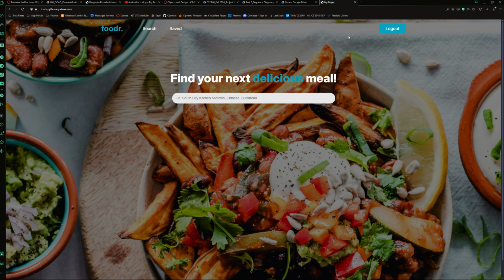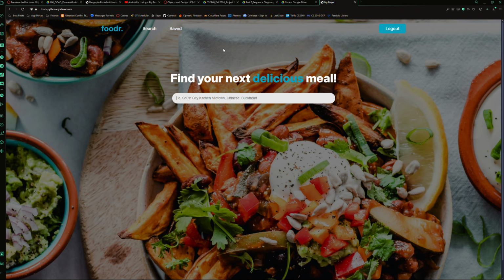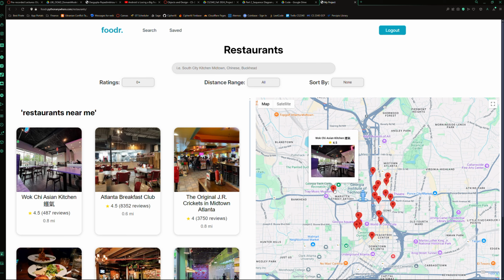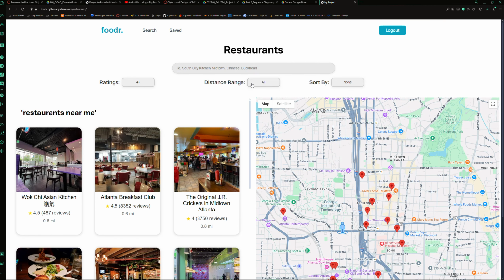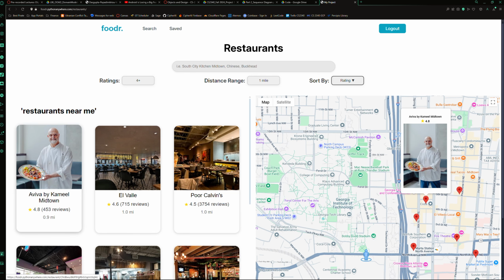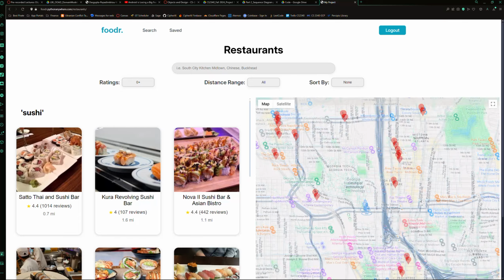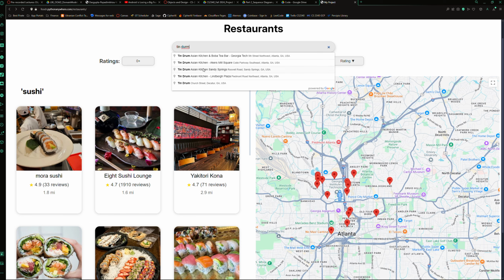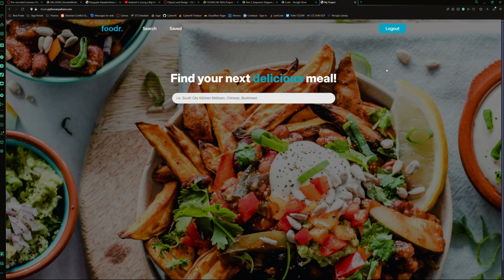Foodr Video Demonstration - Group 14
This is a video demonstrating features and capabilities of our CS2340 Objects and Design Project. The project is called Foodr where users can search and save restaurants using our Django app.